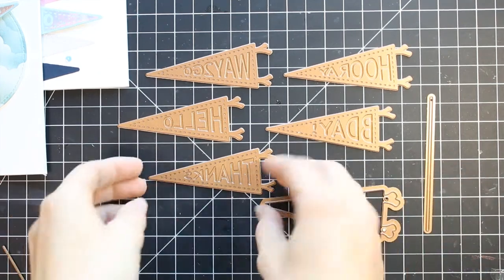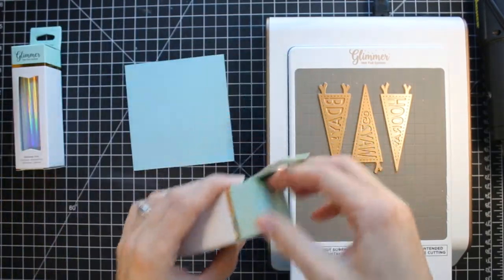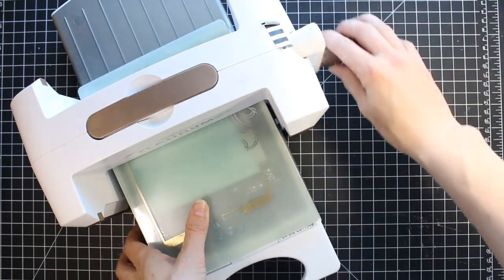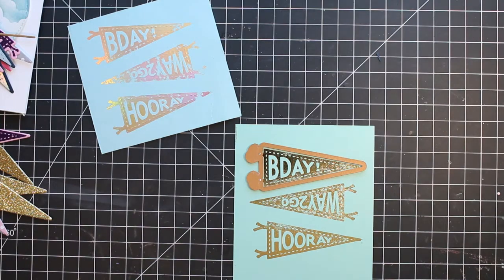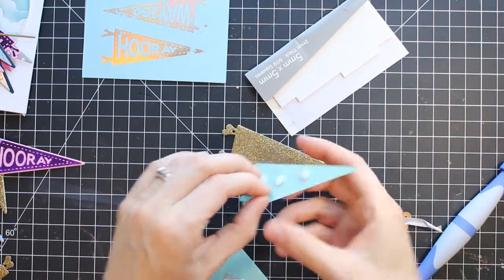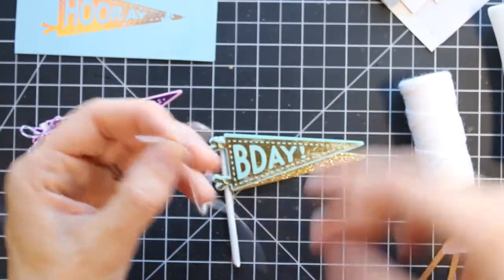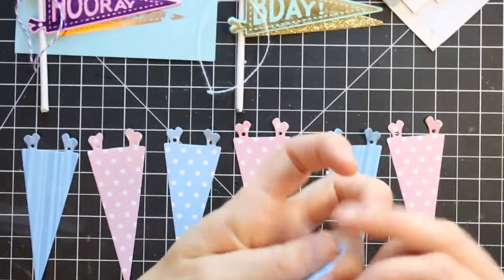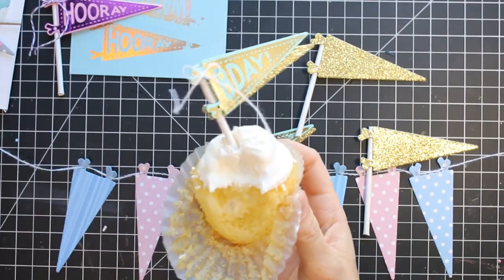Spellbinders August Glimmer Kit- DIY Cupcake Toppers!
Take a look at the Spellbinders August 2019 Glimmer Kit! I used this kit to make some super cute cupcake banners!

• Craft Perfect - Golden Glitter Card - 8.5" x 11" (5/PK) — Tonic Studios USA

[ Amazon US ]

• Craft Perfect - Adhesives - Dimensional Foam Pads - 5mm — Tonic Studios USA

Stalk Me!